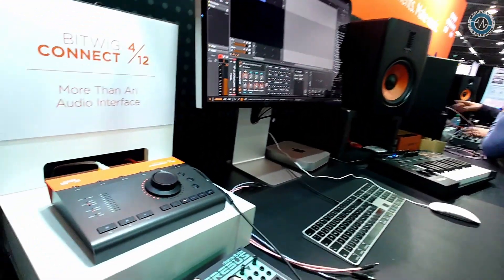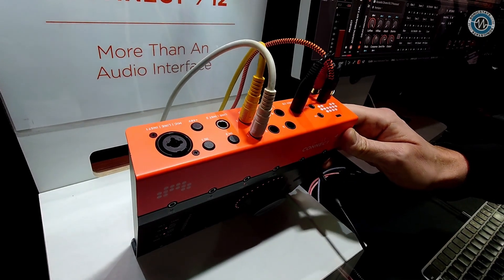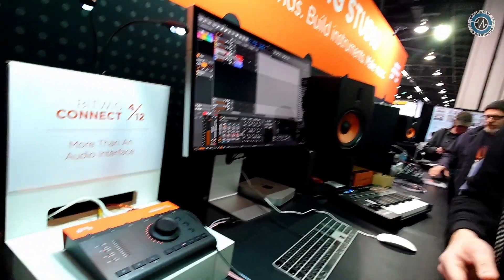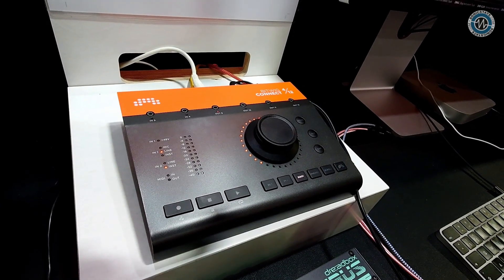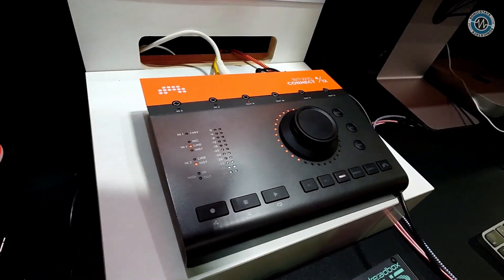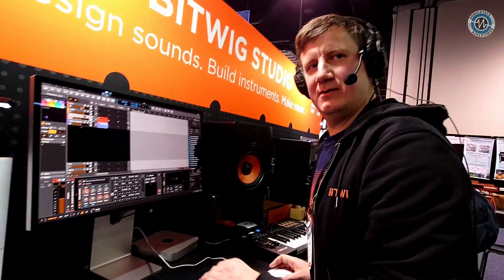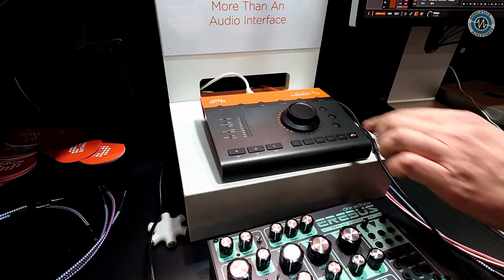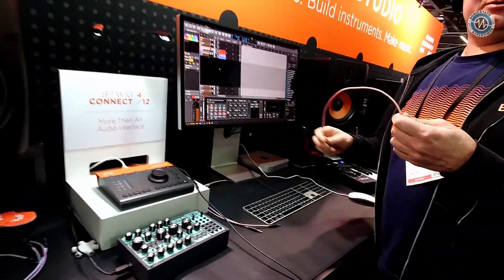NAMM 2025: Bitwig's Step into Hardware with Bitwig Connect 4.12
We spoke with Frederik from Bitwig at NAMM, who introduced us to the company's first hardware product, *Bitwig Connect 4.12*. This new device marks Bitwig's transition from a software-only company to a software and hardware player.

An innovative USB audio interface, the Bitwig Connect 4.12 features 4 inputs and 12 outputs. Notably, all inputs and outputs are DC-coupled, enabling better integration with analog gear. The unit features combined XLR/jack inputs for flexibility and includes MIDI in/out, a dedicated headphone output, and connectivity via USB-C.

The control surface on Bitwig Connect 4.12 operates as an audio, MIDI interface, and DAW controller through the UCM protocol. With monitor and transport controls, including a handy Bitwig mode button, you can efficiently manage your workflow.

Accompanying the hardware, Bitwig Studio Essentials software valued at $99 is bundled, and additional partner software is available through the Bitwig Circle program. The retail price for Bitwig Connect 4.12 is set at €499 or $549, with an anticipated release in Spring 2025.